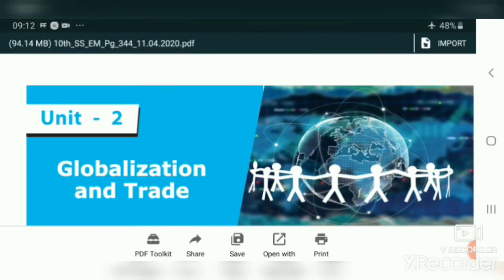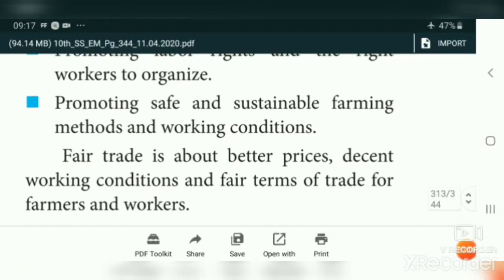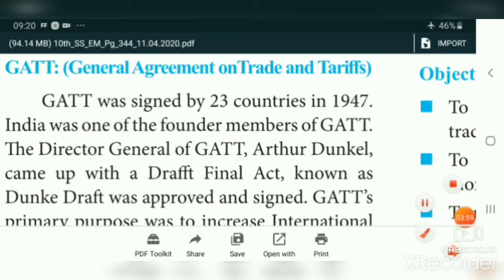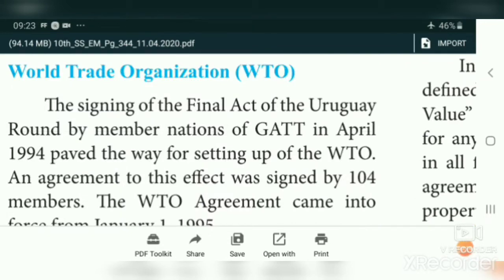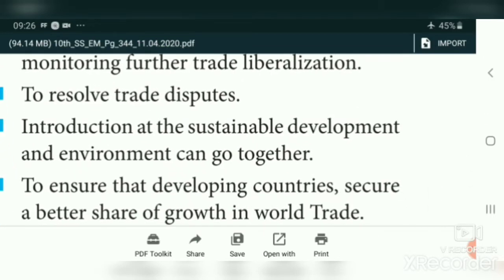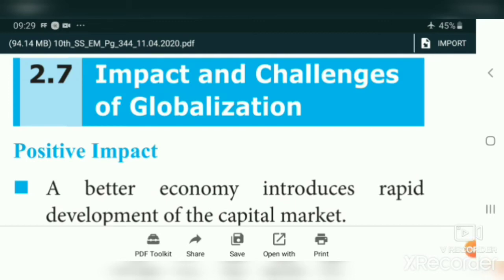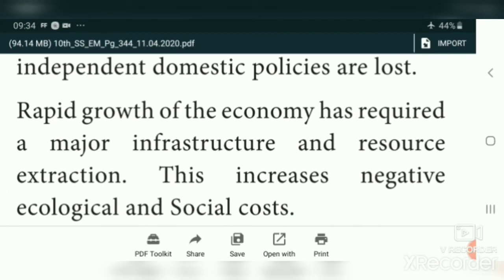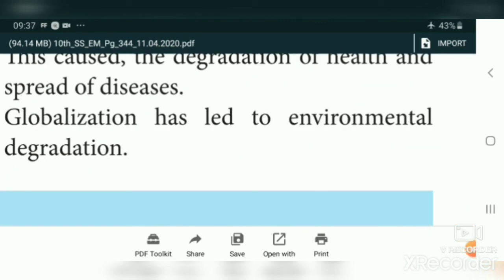10th std Social/Economics/Unit 2/Part 3